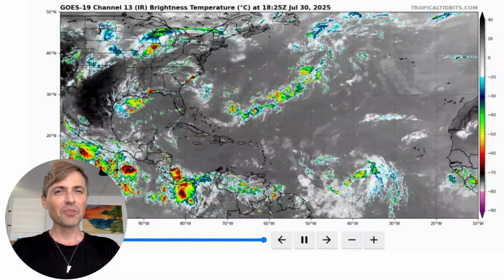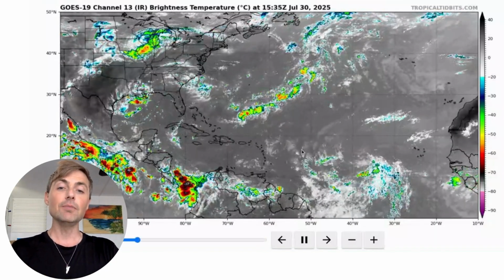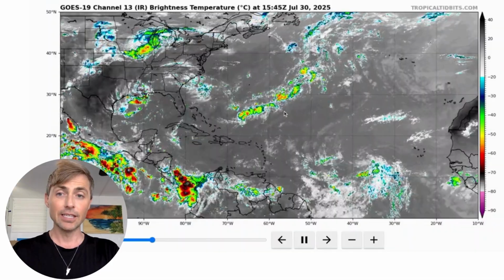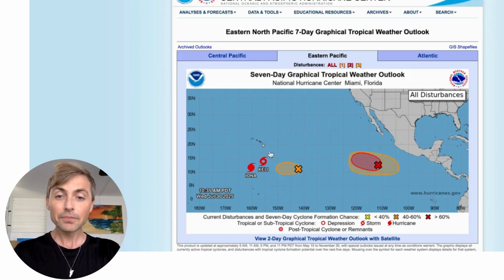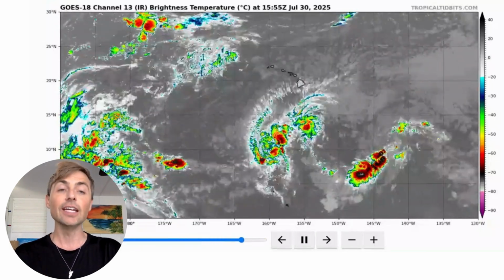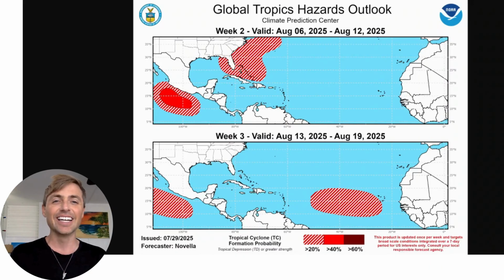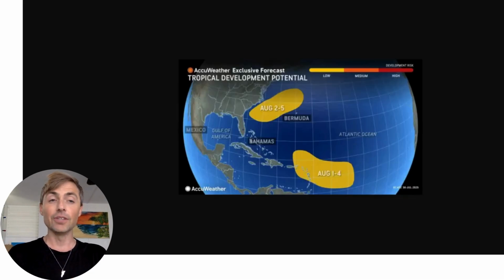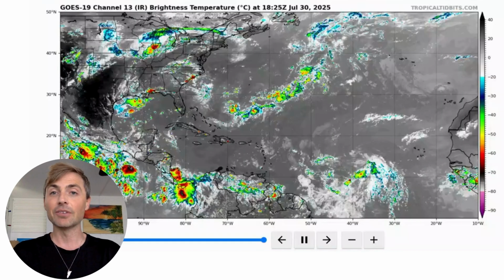New NOAA Forecast: Is the Atlantic About to Get Active?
Is the Atlantic Basin about to become more active? In this video, we take a close look at the latest NOAA Climate Prediction Center’s Global Tropics Hazards Outlook, which highlights areas of potential tropical development over the next 1 to 3 weeks. This powerful forecast tool helps meteorologists identify patterns and disturbances that could eventually lead to tropical cyclones, especially as we head deeper into the 2025 Atlantic hurricane season.

We’ll also examine the National Hurricane Center’s latest tropical weather outlook, including any ongoing monitoring of tropical waves or disturbances across the Atlantic Ocean, Caribbean Sea, and the Gulf.

Right now, several tropical waves are moving through the Atlantic, and while no systems are actively flagged by the NHC for development at this time, long-range signals from the NOAA CPC suggest that could soon change.

If you live in hurricane-prone regions like the Caribbean, U.S. Virgin Islands, Puerto Rico, or along the Gulf and East Coasts of the U.S., this is a great time to stay alert and prepare as we move closer to the peak of the season.